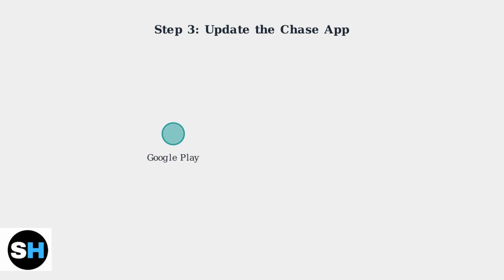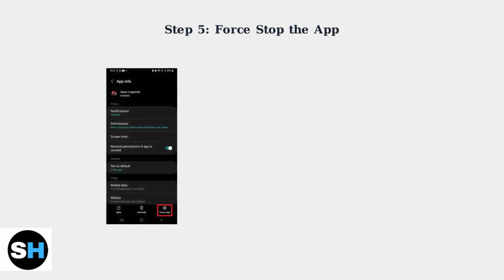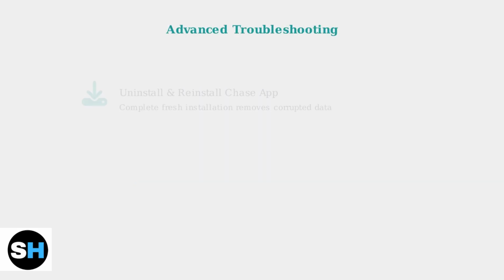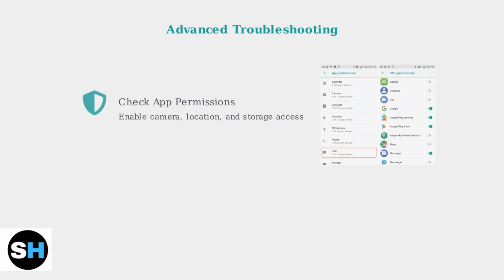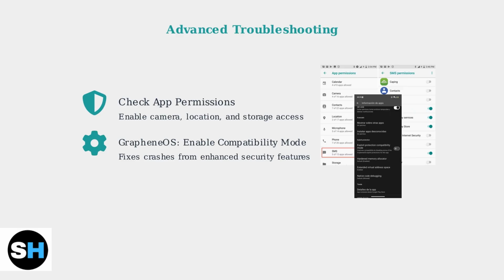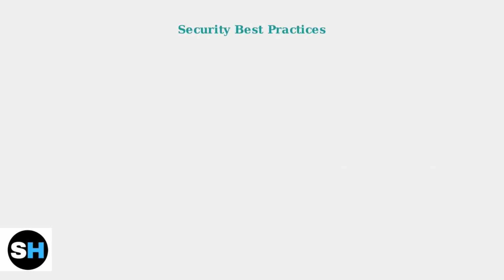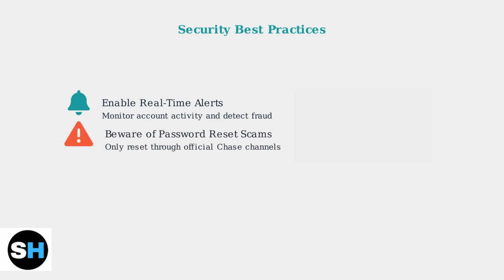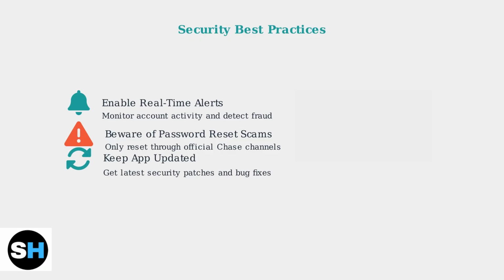How To Fix Chase App Not Working, Stuck On Loading Screen, Or Crashing – iPhone & Android (2026)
Are you experiencing issues with the Chase app on your iPhone or Android device? In this comprehensive guide, we will walk you through effective solutions to fix the Chase app when it gets stuck on the loading screen, crashes unexpectedly, or fails to function properly. Whether you're trying to check your balance, make a transfer, or pay your bills, a malfunctioning app can be frustrating. Join us as we explore troubleshooting steps, including clearing the app cache, updating the app, and checking your internet connection.